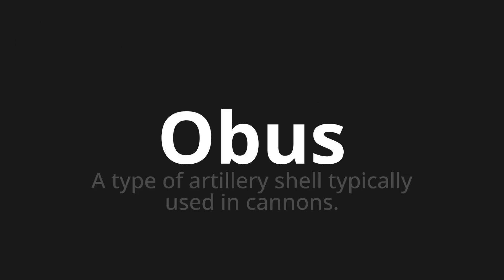How to pronounce Obus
Master the Pronunciation of 'Obus Which Means Obus' - which means : A Type of Artillery Shell Typically used in cannons. 📝 with @BaguettePronunciation 🎓🗣️ - [Your Guide to French]

Learn to pronounce 'Obus' perfectly in French with our easy and engaging tutorial by @BaguettePronunciation! 📖📽️ In this comprehensive video, we provide you with native speaker examples 🗣️👂 and phonetic breakdowns 🎵 to ensure you get the pronunciation just right.

How to say Shell in French